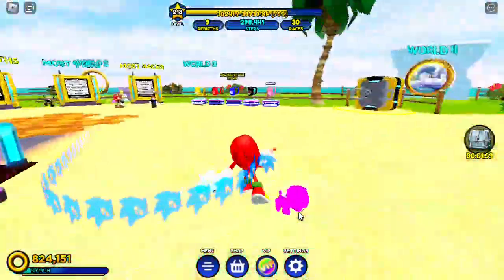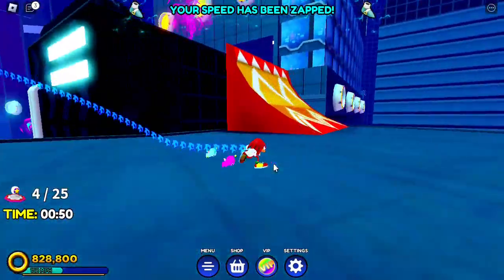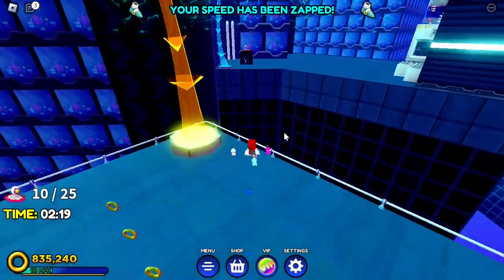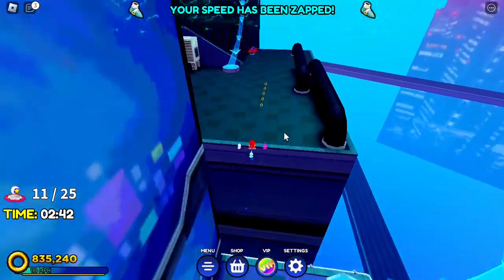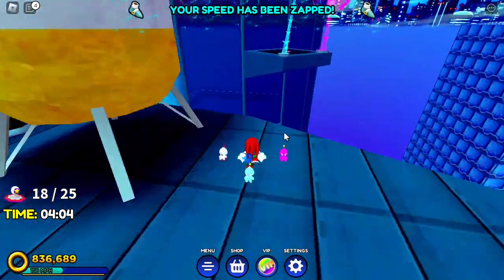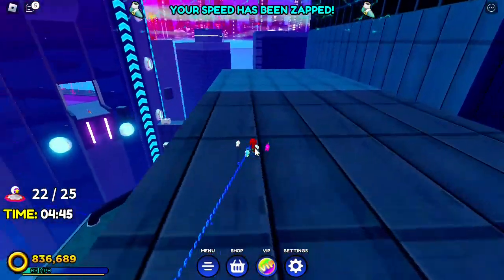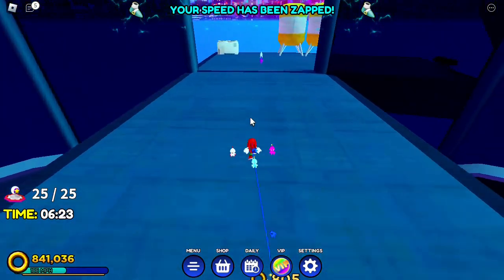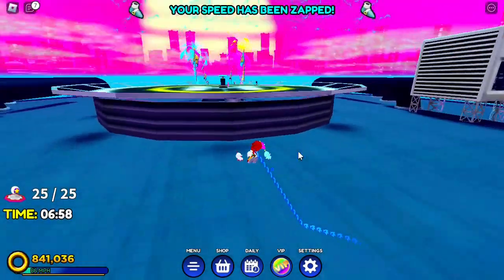[RBB] EASIEST METHOD TO GET THE BADGE IN SONIC SPEED SIMULATOR!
In this video I'm going to be showing you how to try and GET THE BADGE IN SONIC SPEED SIMULATOR. Make sure to watch the whole way through to find out how you are able to get them! Hope you enjoy the video.